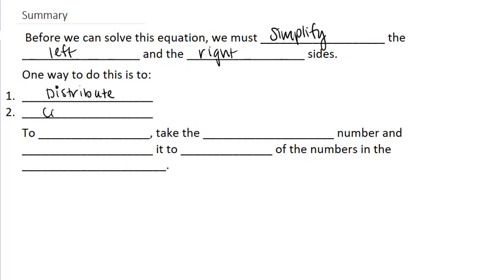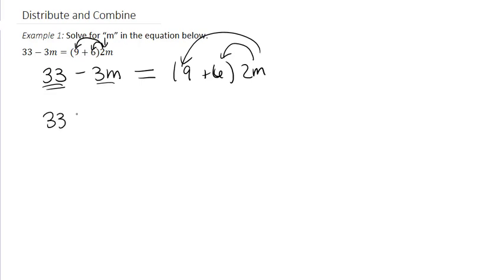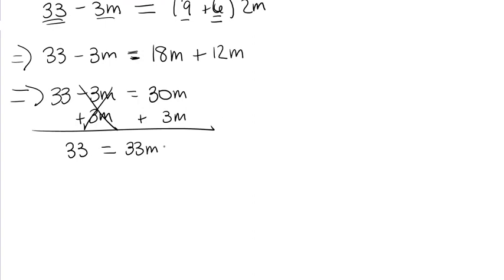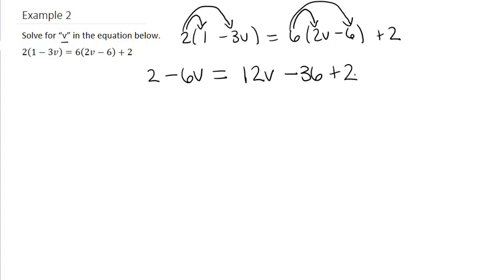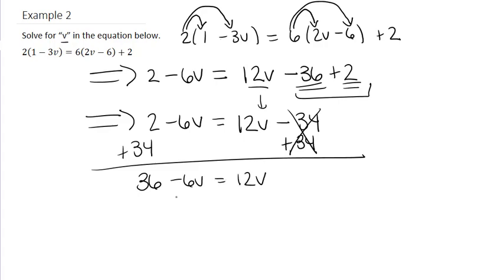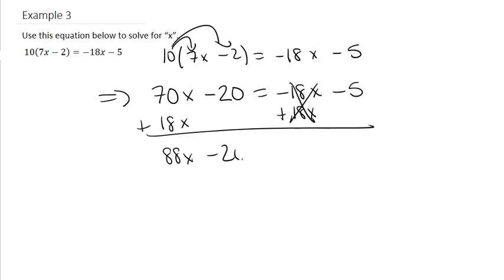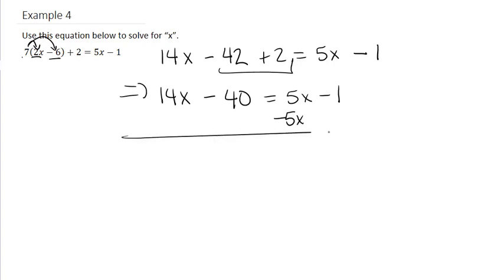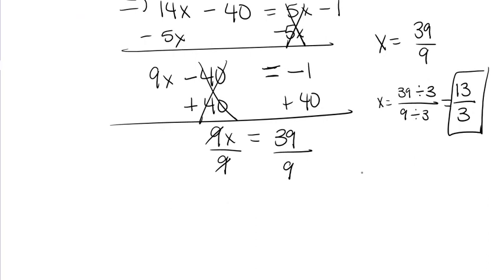Welding MAP 117 Distribute and Combine